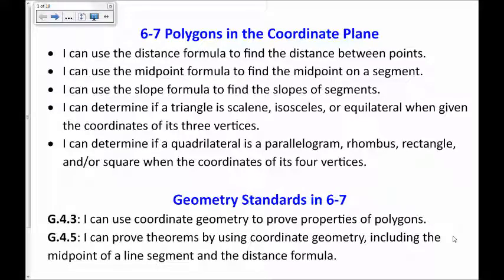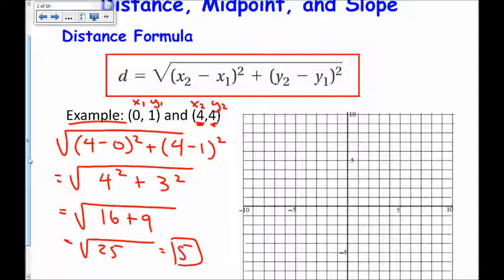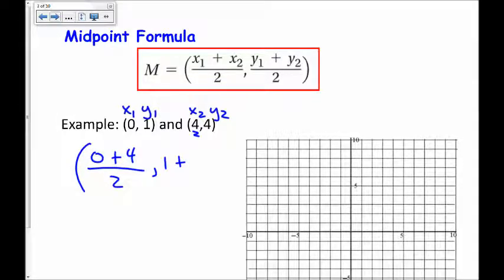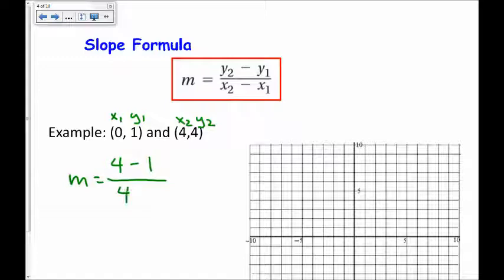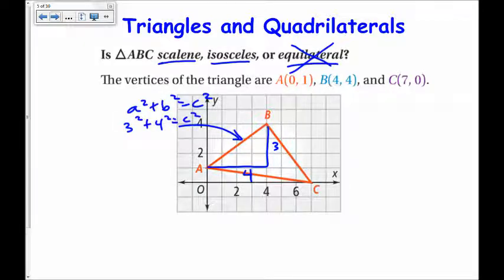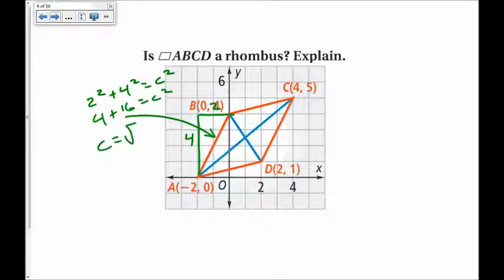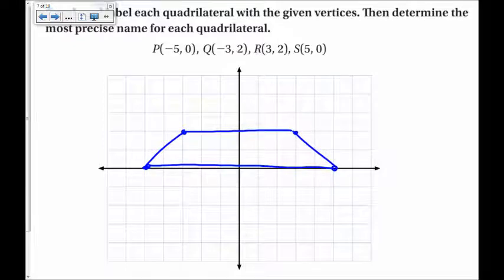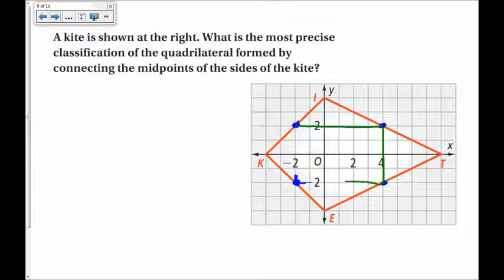6 7 Polygons in the Coordinate Plane 2013